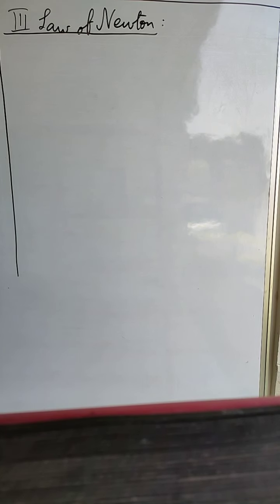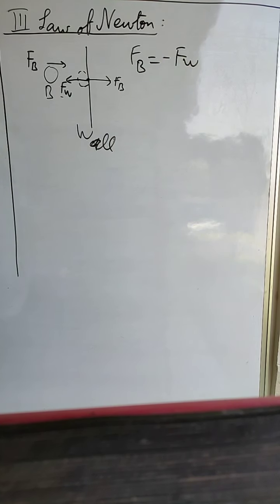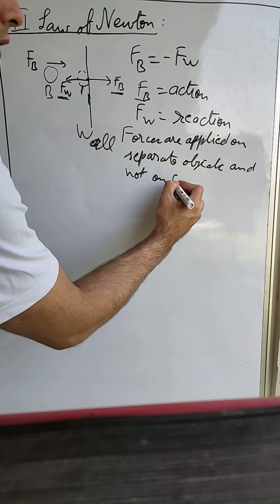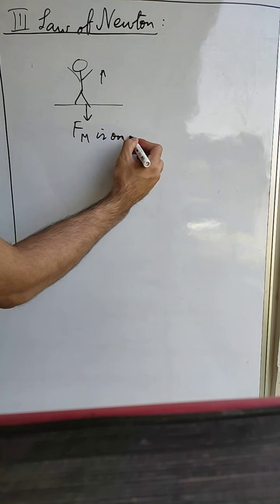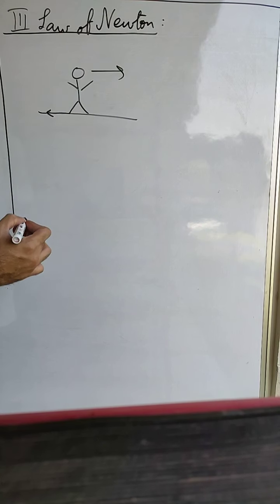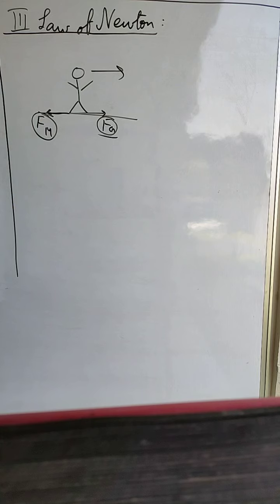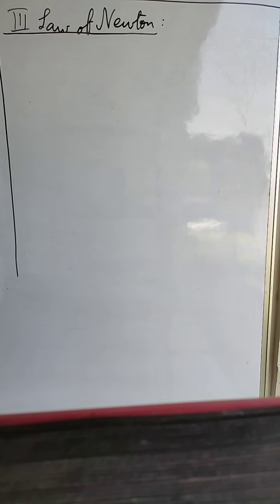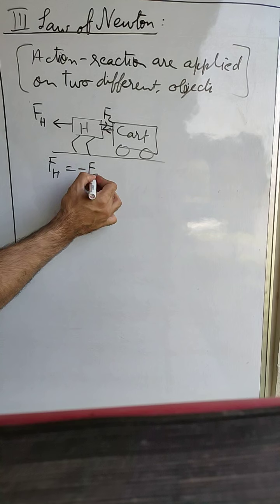Third Law of Newton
Explanation of Third Law of Newton with Illustrations